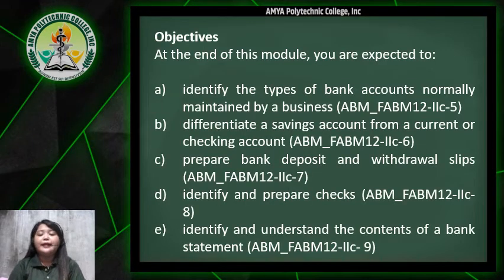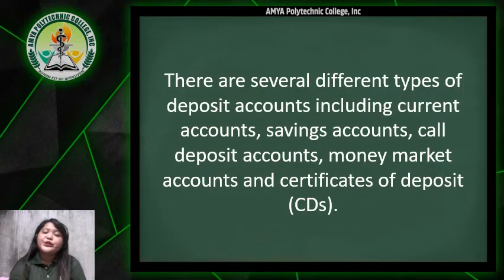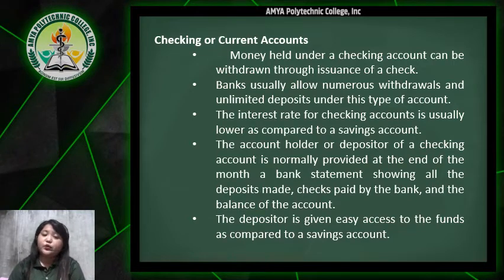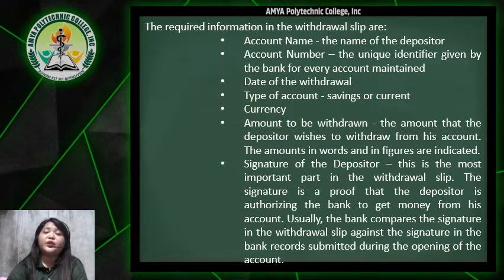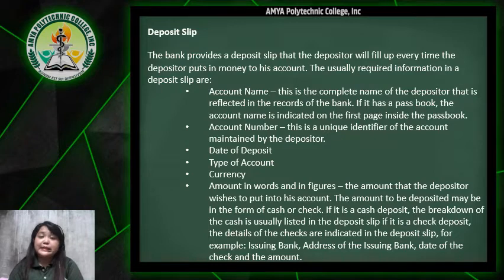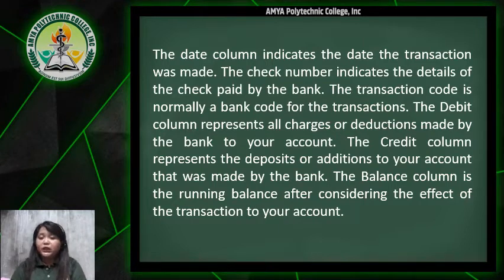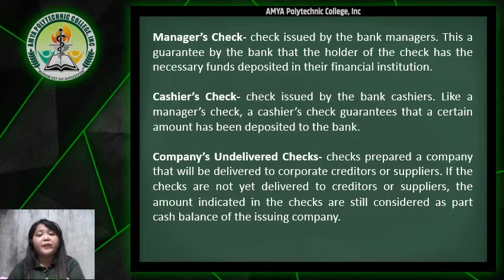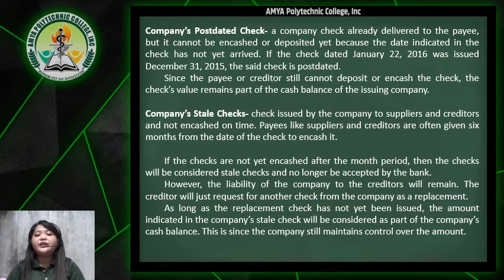2ND QUARTER FUNDAMENTALS OF ACCOUNTING, BUSINESS AND MANAGEMENT 2 WEEK 2 Basic Documents